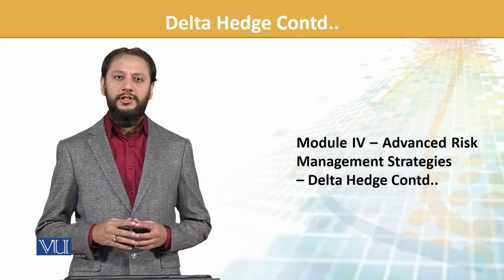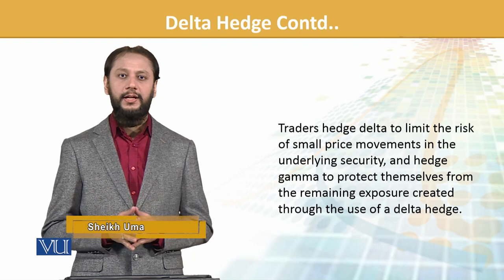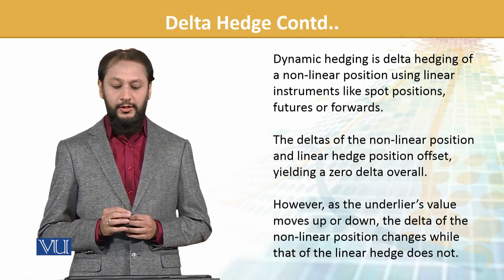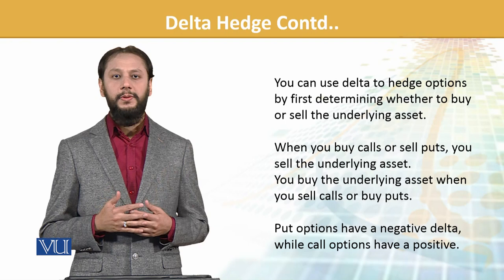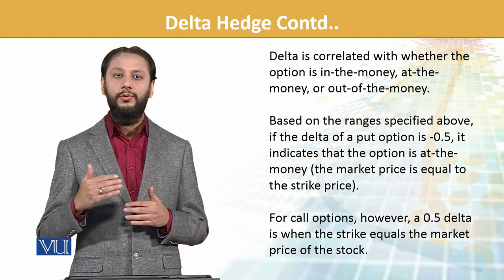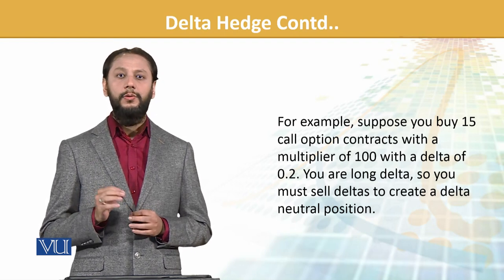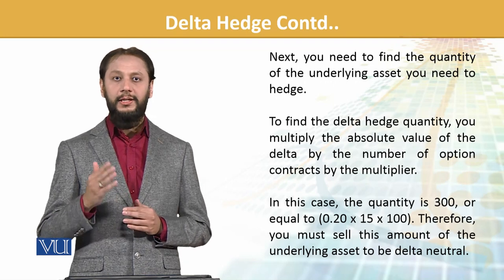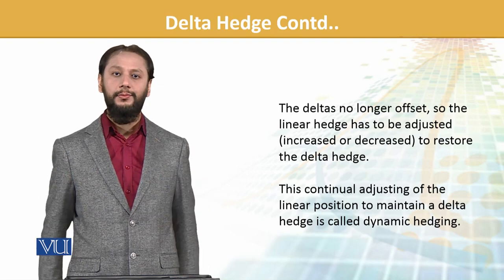FIN702_Topic114 | Financial Risk Management